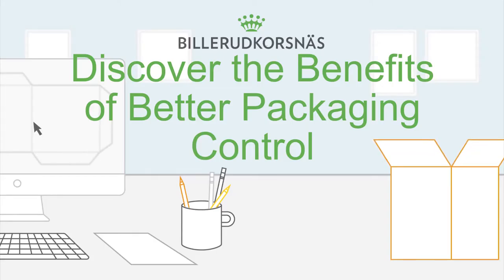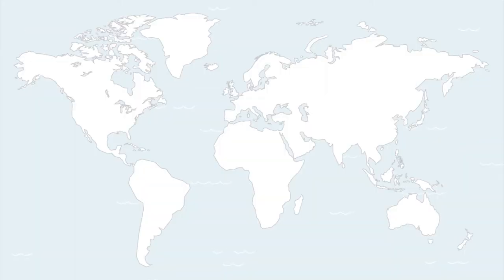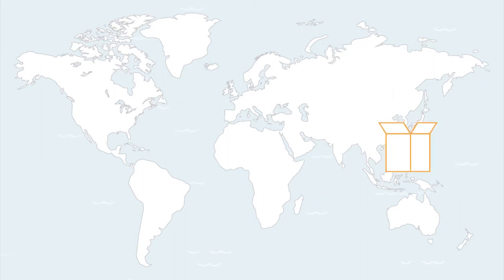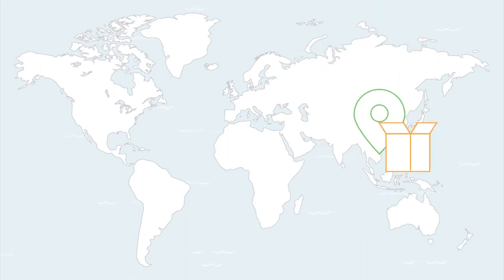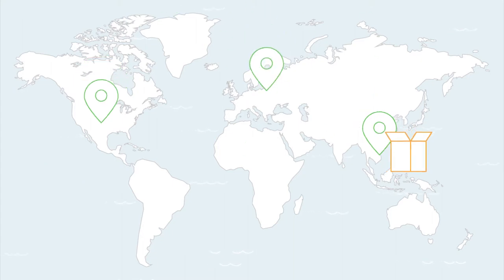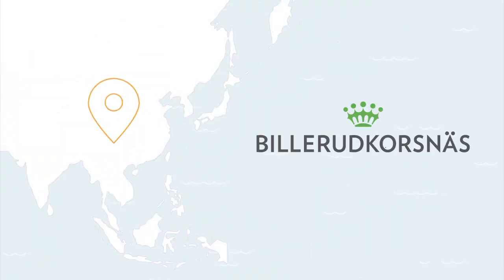BillerudKorsnäs AB at 6th Annual European Strategy Forum Retail 2021, The Netherlands (Spotlight)